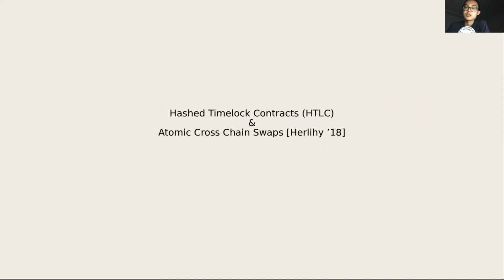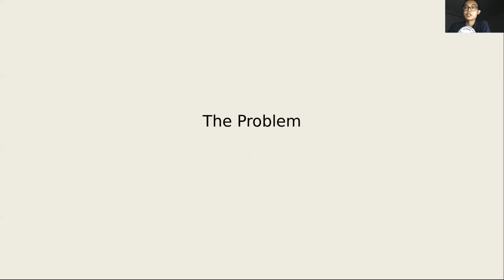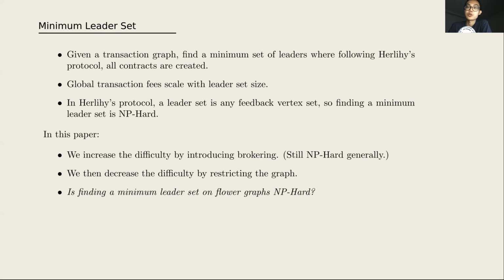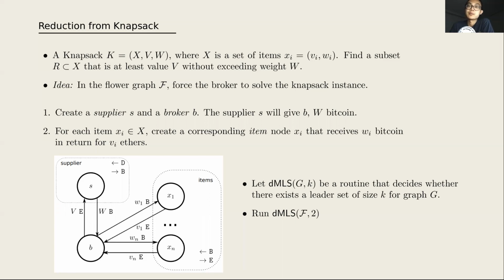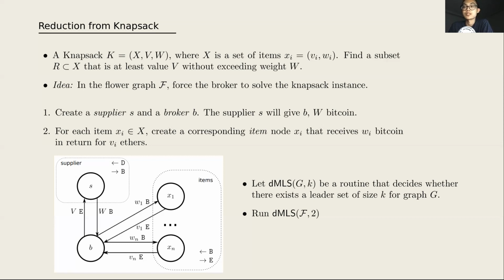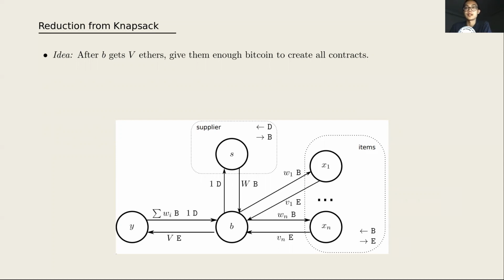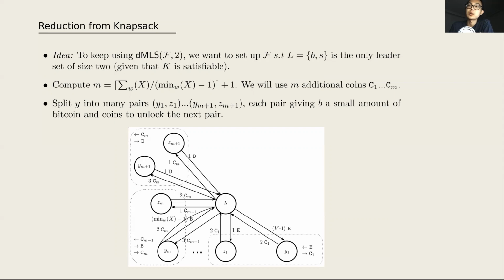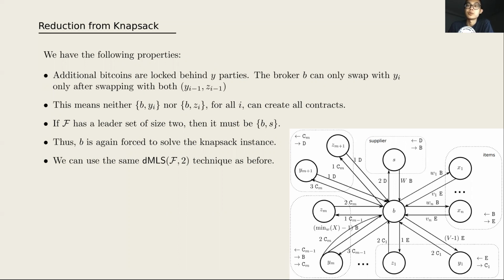PODC 2021 — Session 3 Talk 7 — Brief Announcement: Brokering w/ Hashed Timelock Contracts is NP-Hard